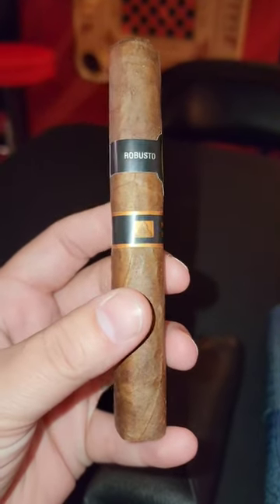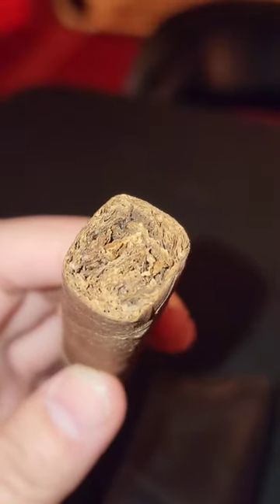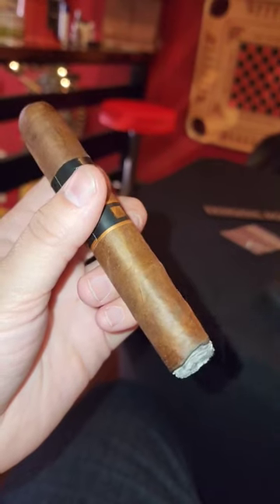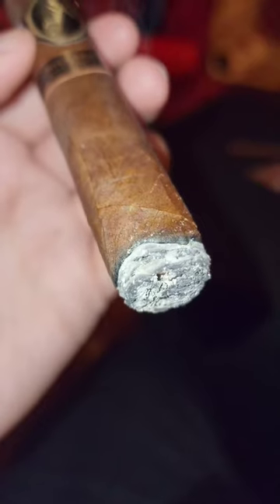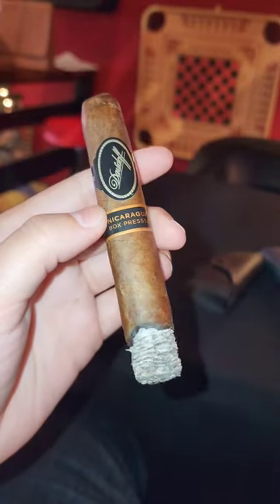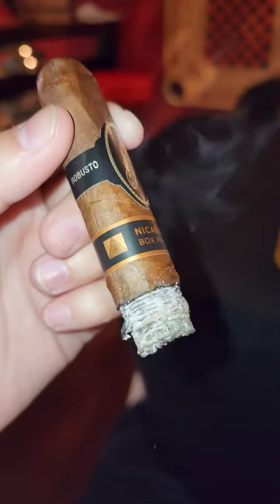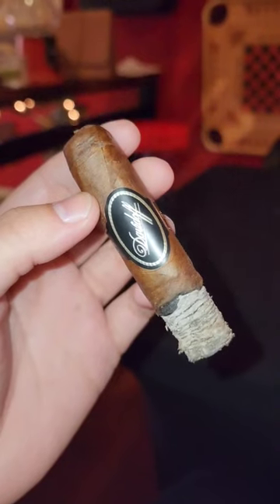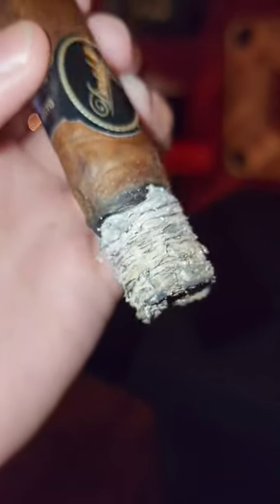Crazy Timing😮 - Davidoff Nicaragua Box Pressed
Thank you for all your support, to think all of this is from 1 idea and a whole lot of passion, blows my mind every day.